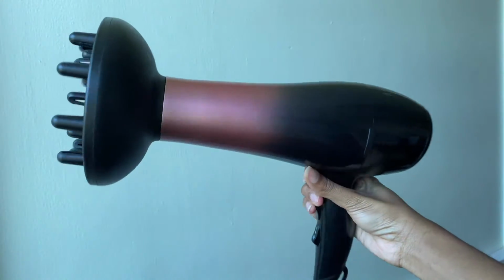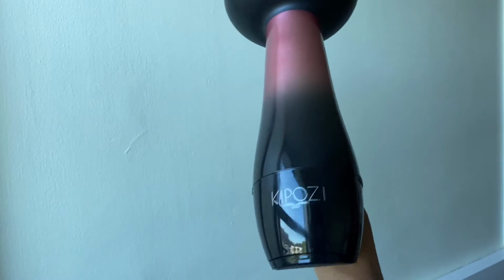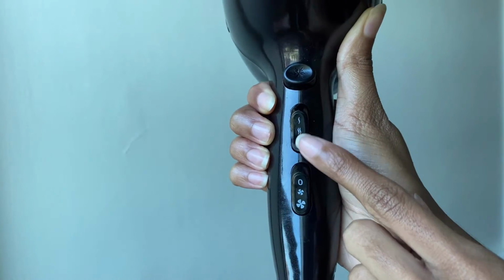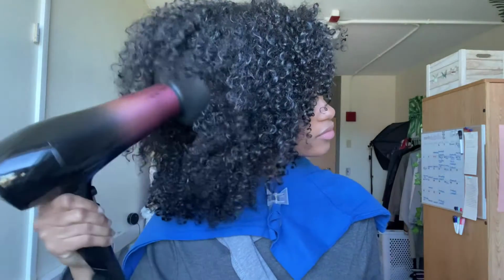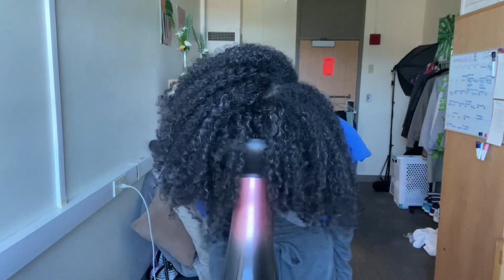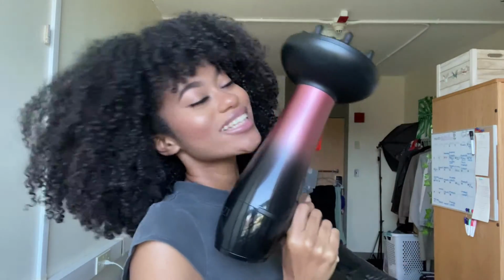How to use a diffuser of a hair dryer